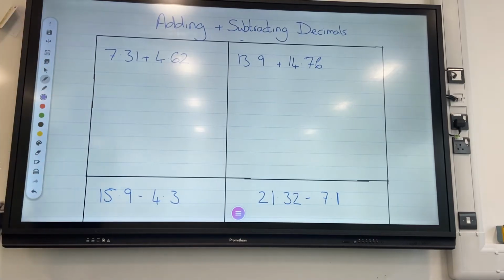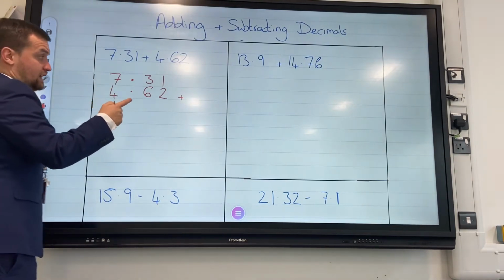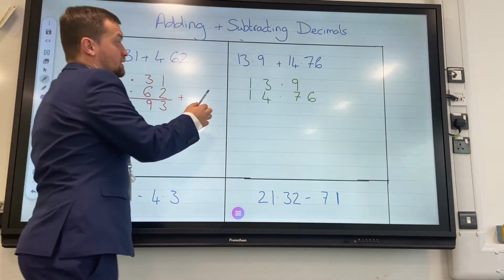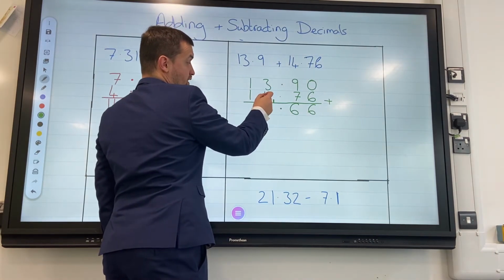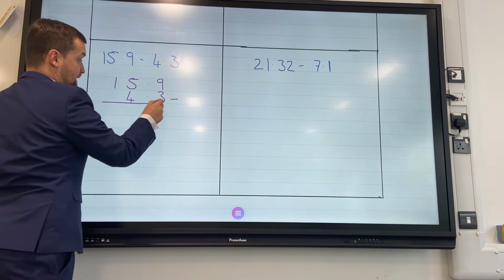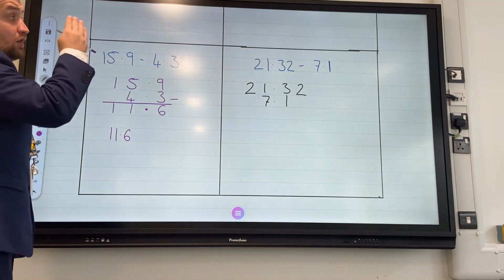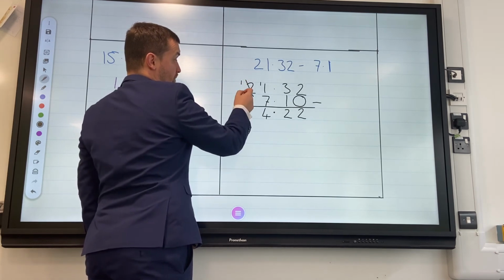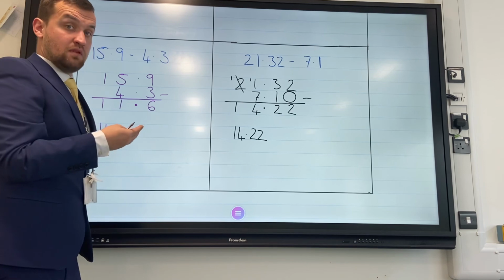Adding and Subtracting Decimals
In this video, we look at the key success criteria for adding and subtracting decimals.